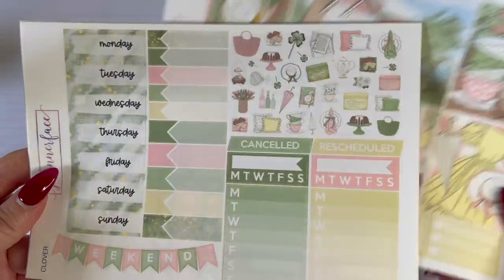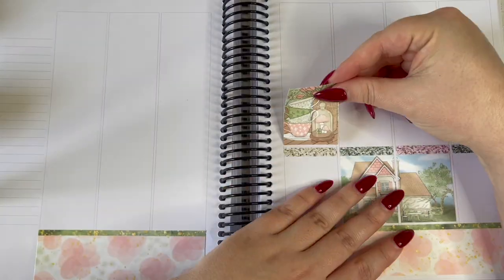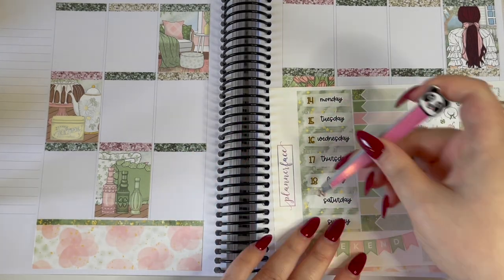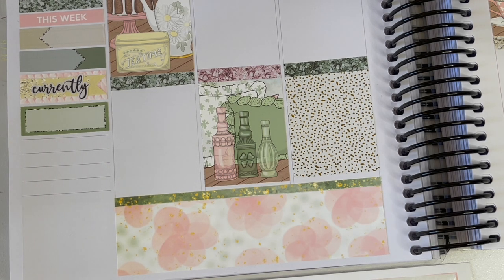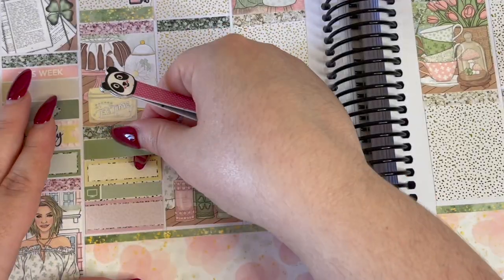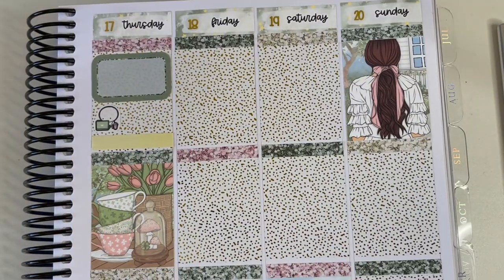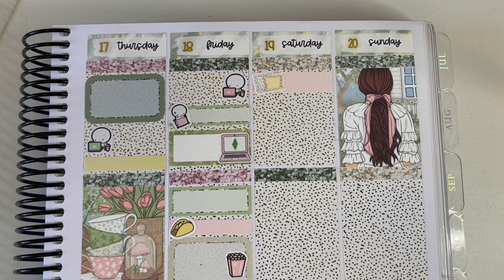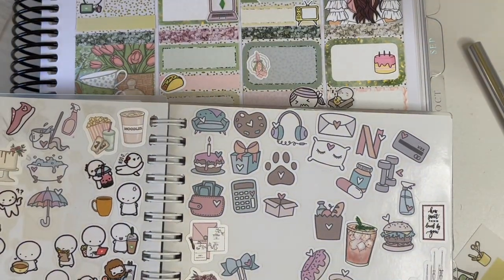PLAN WITH ME | CLOVER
Hi friends! For this weeks spread I am using a beautiful kit by Nikki Plus Three. The colours gave me both Summer and Autumn vibes, so I thought it would make for a great transition kit. ♥ ﾟ✧

⋆｡˚ ☆ Music ☆ ˚｡⋆
♪ Rose (Prod. by Lukrembo)